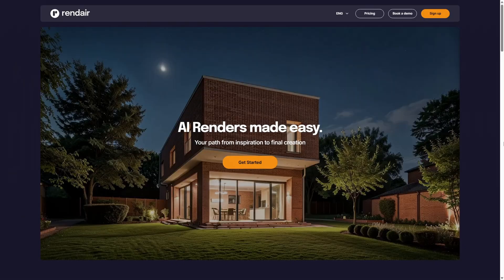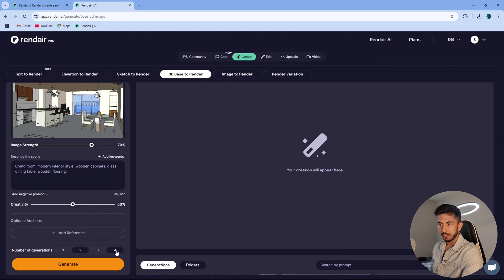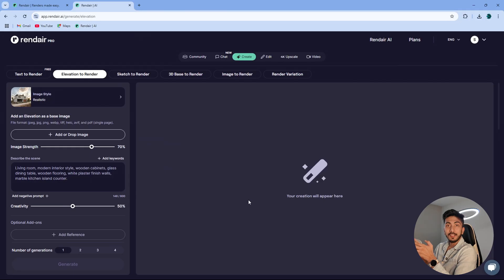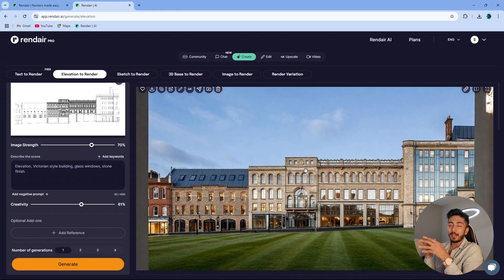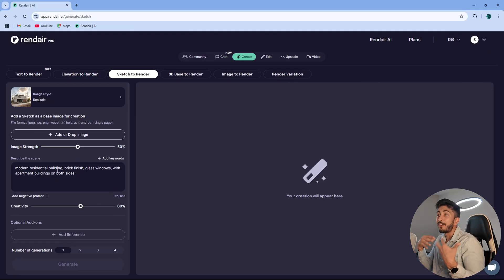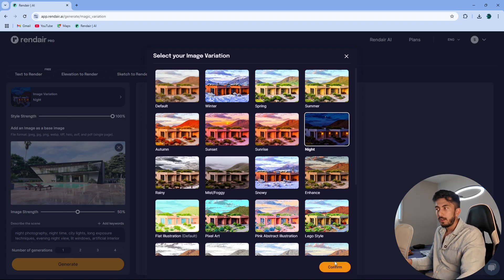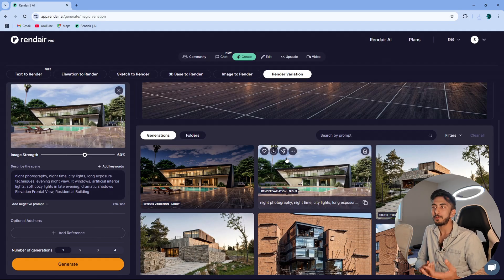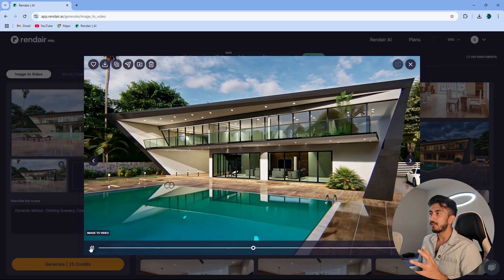Best Ai tool for Architects - Sketchup to render and Render to video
Transform Your Architecture Renders with AI 🚀
In this video, I’m sharing my hands-on review and live demo of Render AI – an AI tool I’ve been using for over a month to supercharge my design workflow.

Whether you’re an architect, interior designer, or 3D artist, this tool will help you:
✅ Convert 3D views into stunning renders in seconds
✅ Generate elevation to render outputs without complex modeling
✅ Turn sketches into photo-realistic visuals instantly
✅ Create render variations like day-to-night or seasonal changes
✅ Convert static renders into cinematic animated videos

If you’re tired of spending hours perfecting renders, this tool will save you time and give you more creative options for client presentations.
💡 Why You Should Watch:
This isn’t just a review – I’m showing real examples from my own projects so you can see the actual quality and speed of AI rendering. Perfect for architects and designers looking to streamline their workflow.

00:00 – Introduction & Overview
01:12 – What is Render AI?
01:34 – Feature 1: 3D View to Render (Live Demo)
04:04 – Results & Quality Analysis
06:28 – Feature 2: Elevation to Render
08:40 – Detailed Output Review
10:06 – Feature 3: Sketch to Render
11:41 – Feature 4: Render Variations (Day to Night)
14:09 – Results & Before/After Comparison
15:30 – Feature 5: Image to Video Animation
17:47 – Final Thoughts & Who Should Use This
18:39 – Why AI Tools Are the Future of Architecture
19:02 – Subscribe & Closing Notes